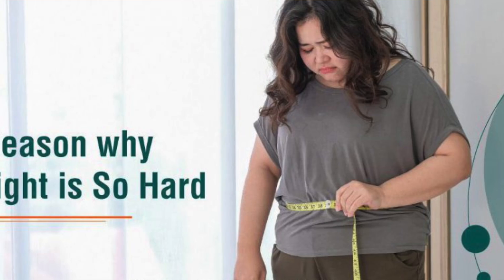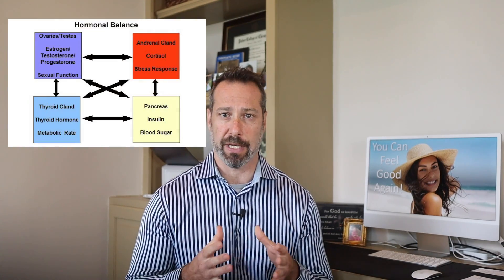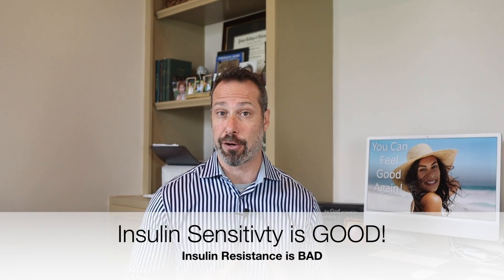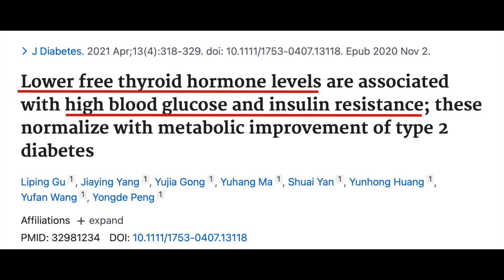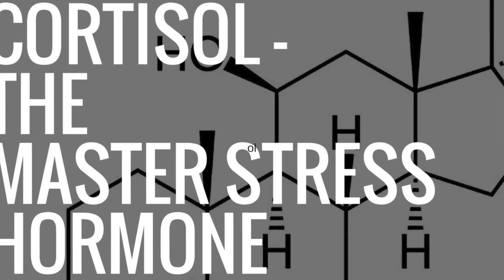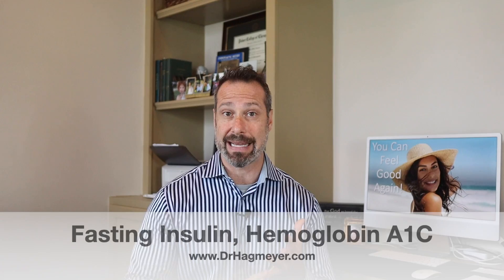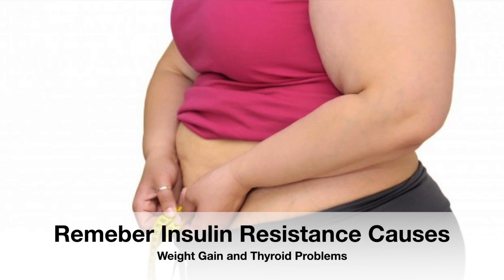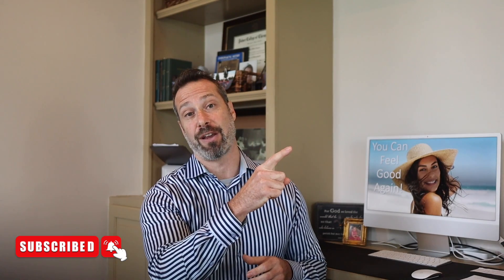💉How Insulin Resistance and Blood Sugar Makes You Fat.Thyroid Belly Fat and Insulin Resistance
In This Video: 💉How Insulin Resistance and Blood Sugar Makes You Fat.Thyroid Belly Fat and Insulin Resistance

Many people are not aware that the stubborn belly fat around the waist that does not easily come off is due to the insulin problem. If you have high blood sugar there is a good chance that you have a problem removing the fat around the waist. Insulin belly fat is a condition that affects millions of people worldwide especially people with Hashimotos and thyroid disease.
Your thyroid is an essential part of your metabolic function, supporting your body’s growth and the way it uses energy. Sometimes, your thyroid doesn’t perform as effectively as it should, producing fewer hormones and leading to a condition known as hypothyroidism. Hypothyroidism causes belly fat. Insulin is another important hormone that regulates blood sugar levels and helps your body use blood sugar for energy. Insulin resistance is when your cells basically reject insulin, leading to elevated blood sugar levels and higher fat storage. Insulin resistance is common in people with hypothyroidism. Both of these conditions Hypothyroidism and Insulin resistance spell trouble for those suffering from Belly Fat.

What does a hormonal belly look like?
A hormonal belly typically appears as accumulated fat around your waist, typically towards your lower waist. There are a few tell-tale signs that this excess weight is due to hormonal causes:
You’re only gaining weight around your abdomen. Women typically gain weight on their butts, hips and thighs. With a hormonal belly, though, your body redistributes the weight gain and instead concentrates around your middle.
You’re experiencing other signs of menopause. We know that menopause can often bring on weight gain around the abdomen, so if any other signs crop up — like moodiness, anxiety, hot flushes, vaginal dryness, bloating, and sleep issues — it could well be that your abdominal weight gain is due to low estrogen.
You’re less full after eating and feel constantly hungry. These could be a result of high leptin levels.
You’ve got big sugar cravings. Both leptin resistance and an insulin imbalance can cause you to constantly crave sugar.
Your hair is falling out. Hypothyroidism is one of the causes of unexpected hair loss, but may also come with fatigue, dry skin, constipation, and increased temperature sensitivity, among other symptoms.

Think You Might Have A Problem with Your Blood Sugar? Take The Quiz

Suspect you have Thyroid Problems? Take my online Quiz to Assess Your Risk👇👇👇

Other articles you May be interested in 🤓🤓🤓🤓

Dr Hagmeyer Explains Hidden Causes of Thyroid Disease- Blood Sugar🔥